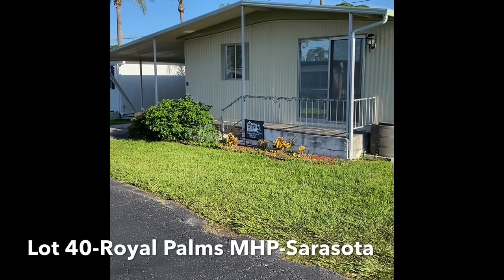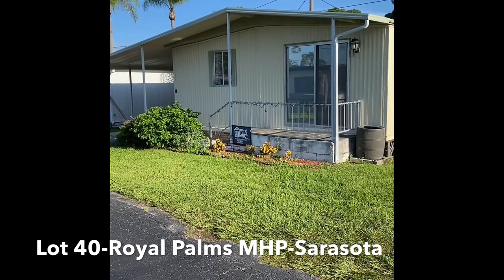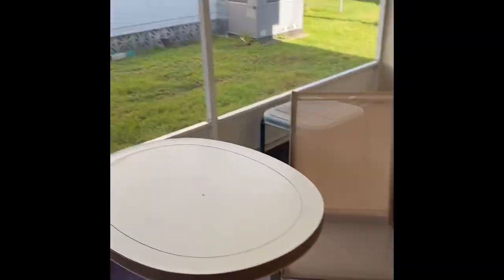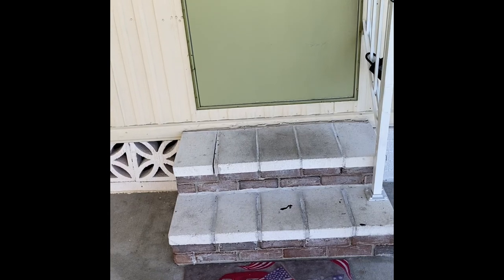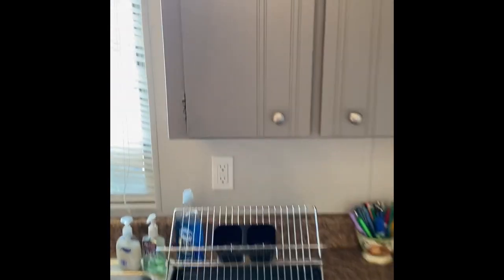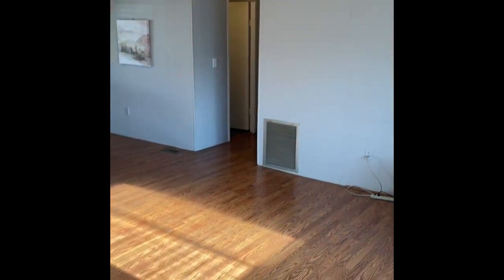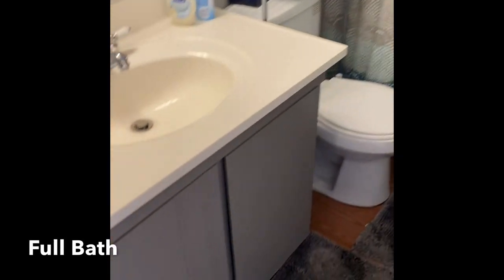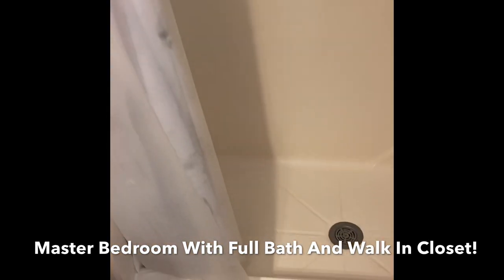Welcome to Lot 40 within Royal Palms Mobile Home Park in Sarasota Florida!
We have a rarely available two-bedroom, two-bathroom mobile home here in Royal Palms Mobile Home Park right down the street from grocery stores, dining, and pharmacies. Over just that way a couple of miles, we have Siesta Key Beach. Very rarely does a two-bedroom, two-bathroom come on the market in this community. We have one here for you today.

This home is lightly remodeled as you will see on the inside, it's a good size, very easy to take care of and also importantly, the pool is right behind the house and we have low lot rent guys, we're in the $600 range in this community. That's estimated and that's going to be about $250 under the county lot rent average so let's take a quick look at this property.

See what you think about it and see if you're interested in making a move to be able to be this close to Siesta Key.

First up you'll see that we have a newer central AC system here. The owner has kept up with all the service on this, blows ice-cold air.

Continue watching!